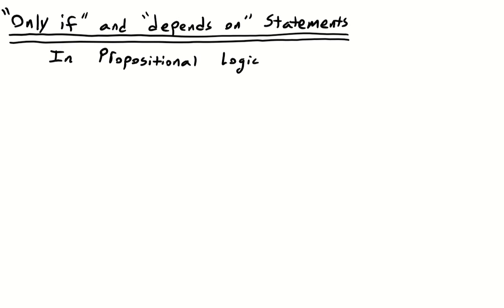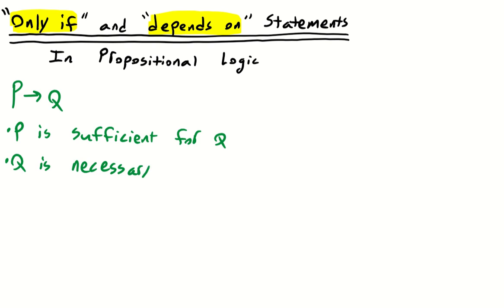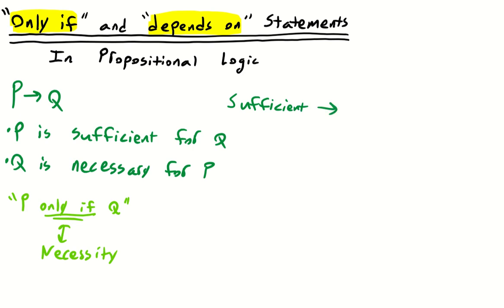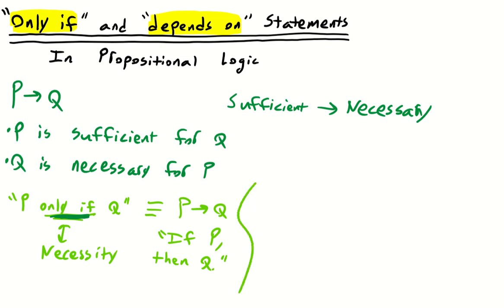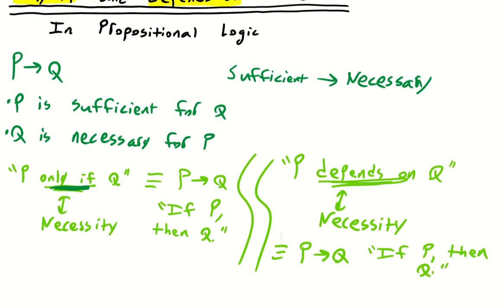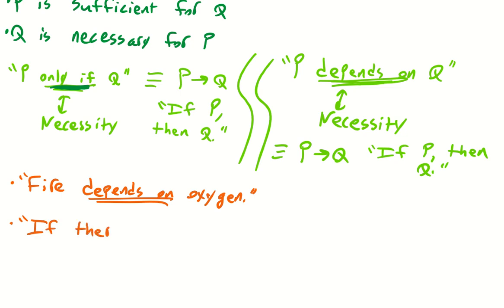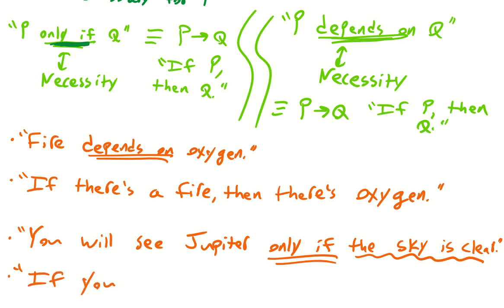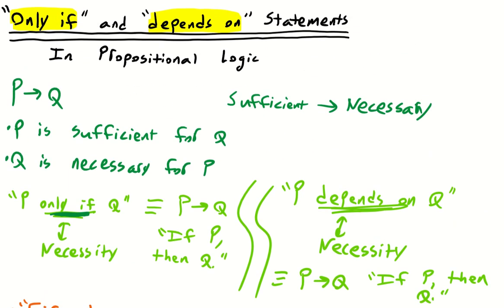"Only If" and "Depends On" Statements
We can often translate "Only If" and "Depends On" statements into the symbolic language of Propositional Logic with Conditional (Hypothetical) Propositions.

It requires of us to recognize the distinction between Sufficient and Necessary Conditions.

We'll work through some examples.